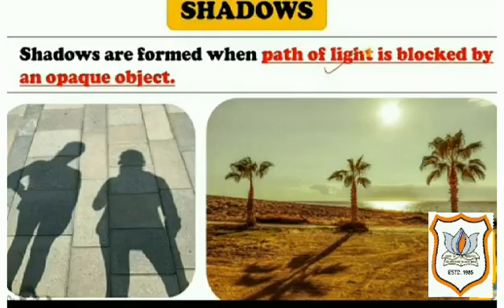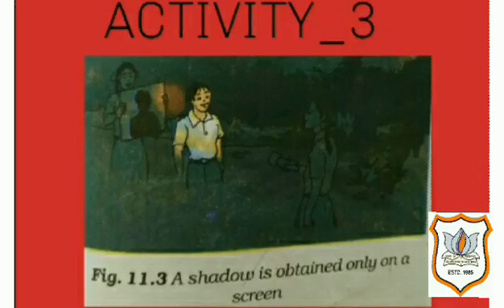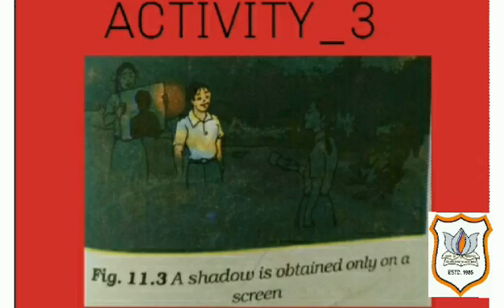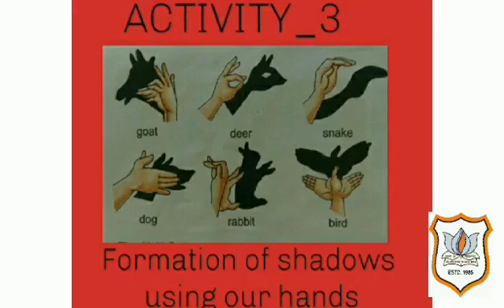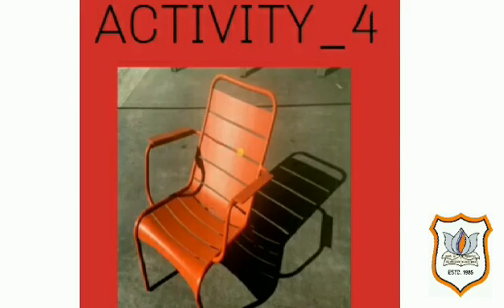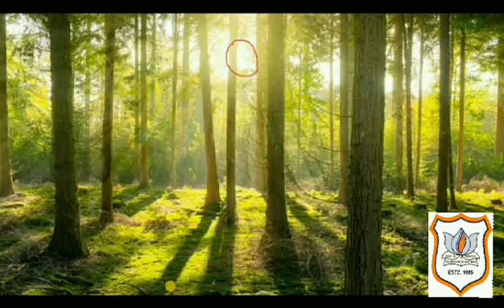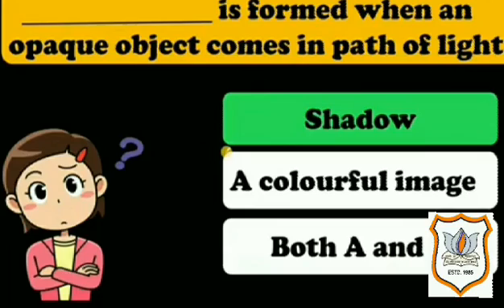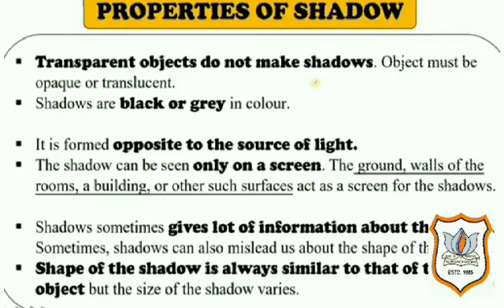Std VI SCIENCE CH-11